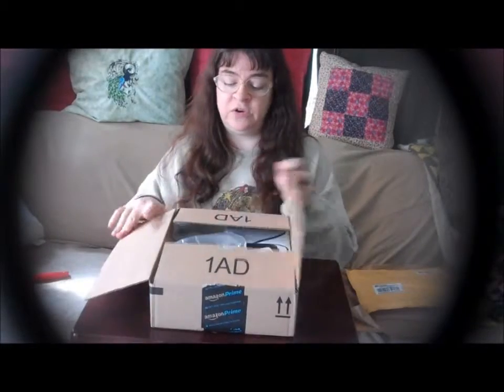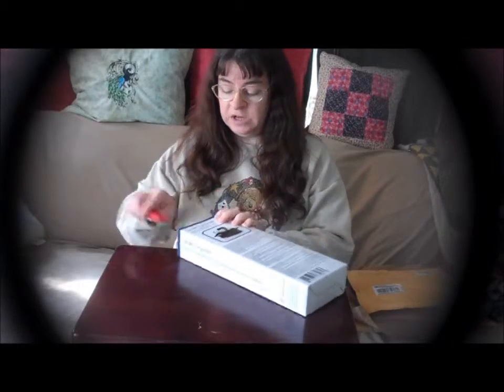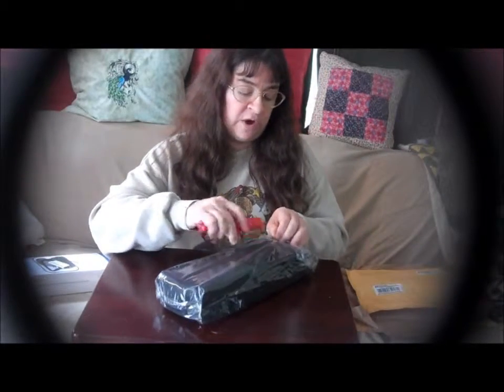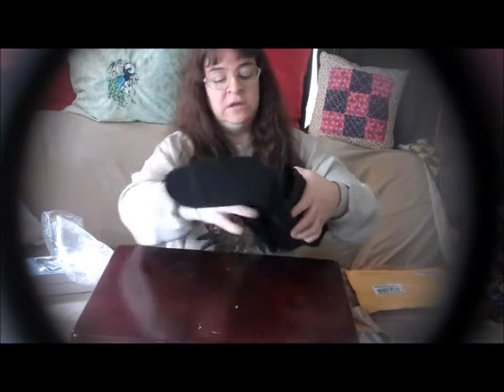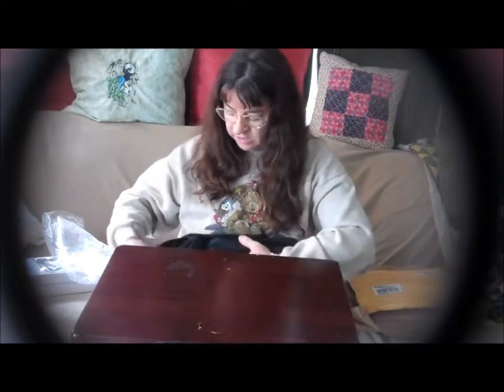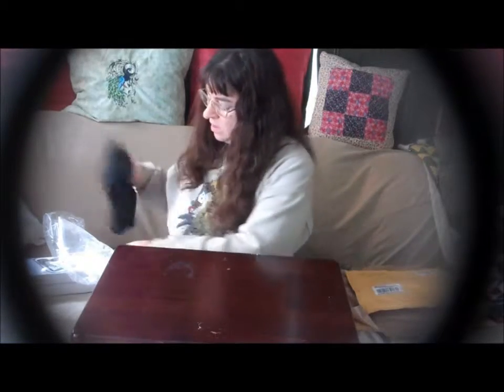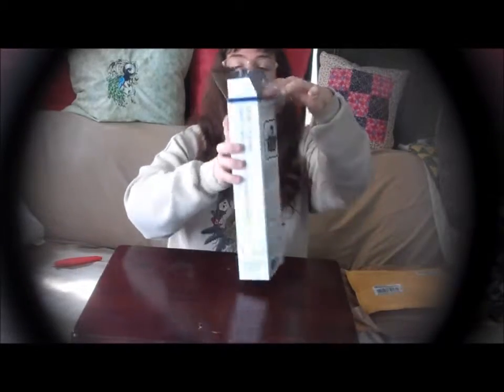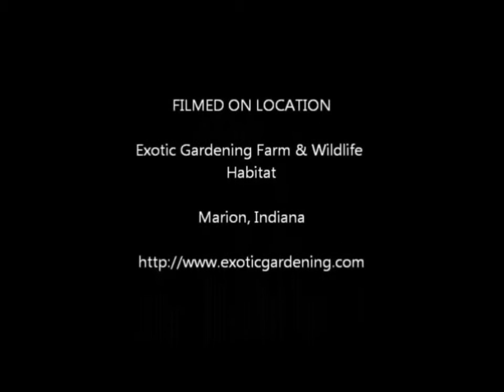sparkandbee Stroller Organizer ExperimentalHomesteader.com Sheri Ann Richerson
Sheri Ann Richerson from ExperimentalHomesteader,com unboxes and shows off the sparkandbee premium stroller organizer.